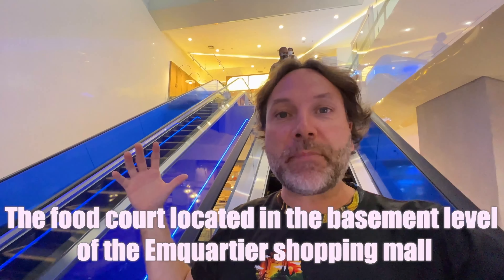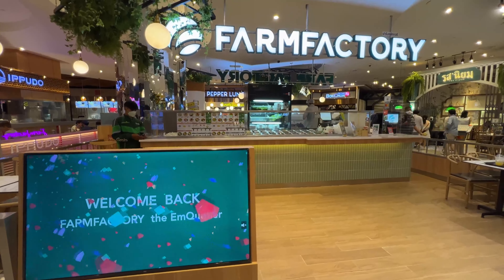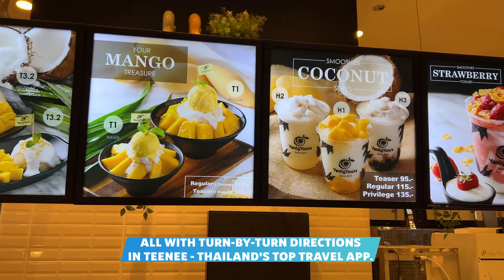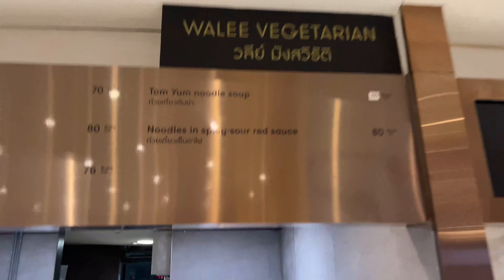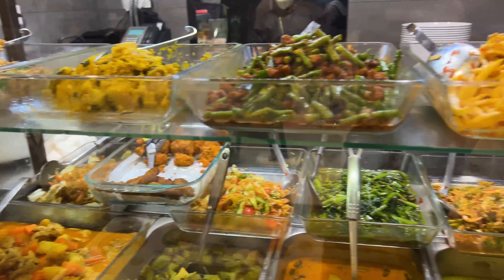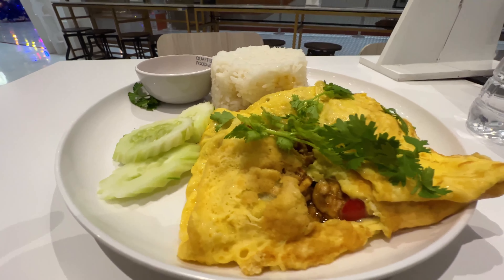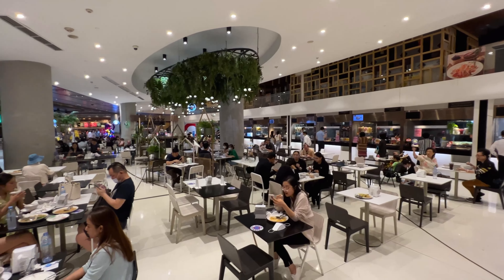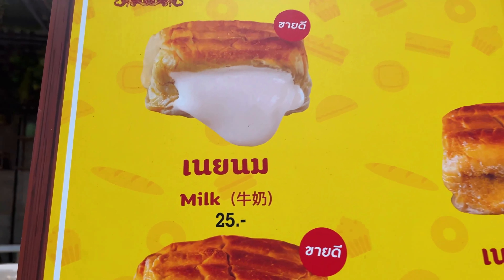Cheap Food Court In Central Bangkok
This is an awesome food court in the bottom part of the famous EmQuartier Shopping Mall. There's all sorts of food stands down here, so it's almost a guarantee that you'll find something you like!

Get hundreds of places like this in the palm of your hand, all with turn-by-turn directions! Take your Thailand experience to a whole new level and get the Teenee App Here! (Available for Apple and Android)

What is Teenee? Teenee is a handpicked list of the best experiences Thailand has to offer. Every place is recommended by people who live here and want to help you peel back the many layers that this wonderful country has to offer. It’s like having a local friend in your pocket at all times!

My name's Chris, and my nephew Adam and I created the App as a way to share our love of Thailand with the world. Keep in mind none of these videos are sponsored and the small subscription fee is what allows us to focus on just one thing... you... the Thailand traveller. With your support, we'll keep working hard to add new places and give you more good times.

THAILAND WEEKLY NEWSLETTER:
📬 Thailand News & Stories Delivered Free Every Sunday. By Thailand Lovers. For Thailand Lovers.